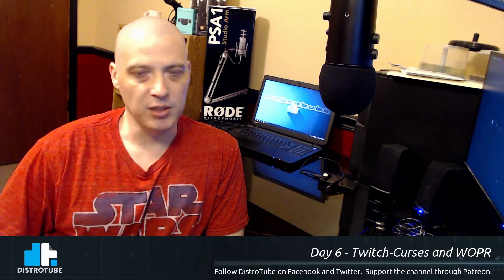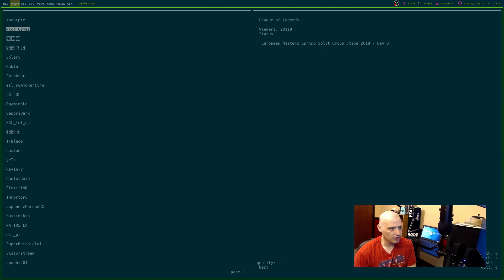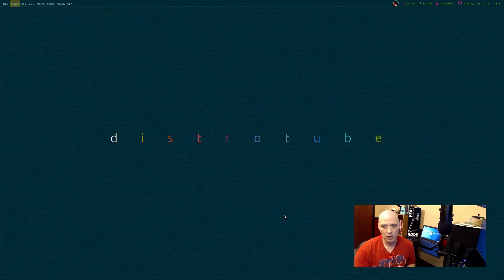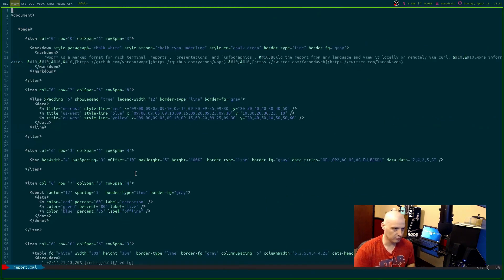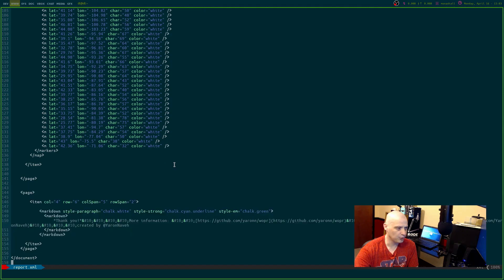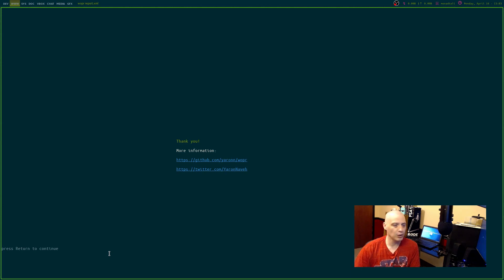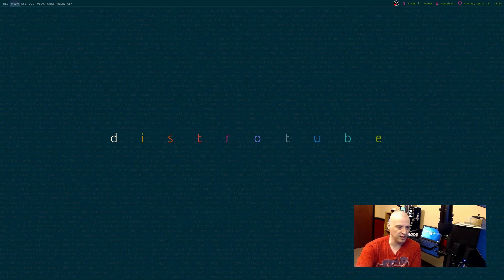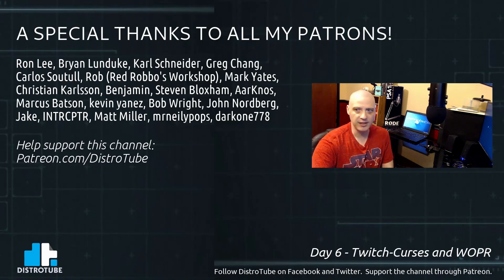Day 6 - Twitch Curses and WOPR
Day 6 of my 30 challenge. I'm living in a tiling window manager for the next 30 days and only using terminal-based applications where possible. I asked you guys for CLI app suggestions and you guys really come through. I share three terminal-based programs that I found interesting.